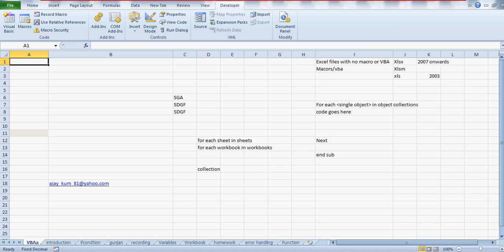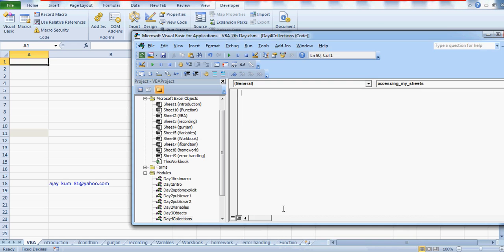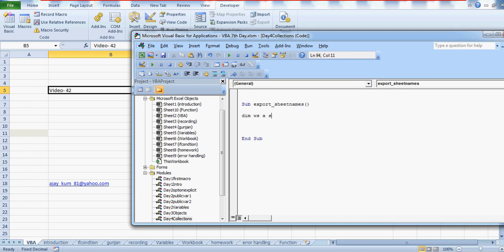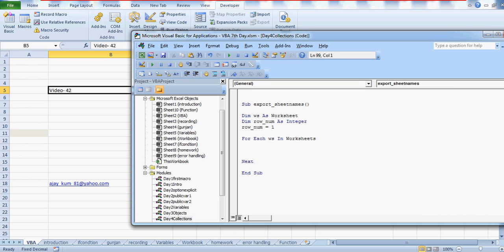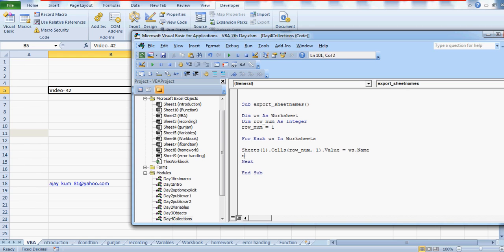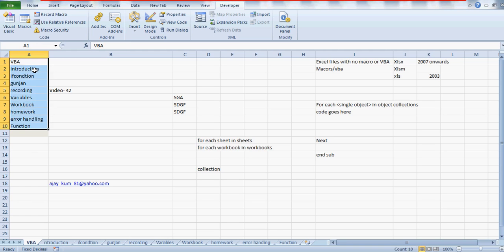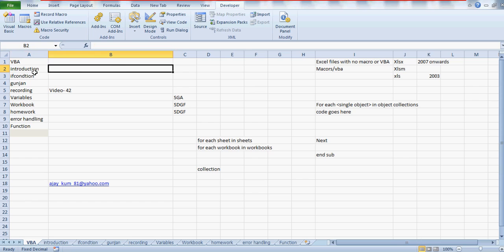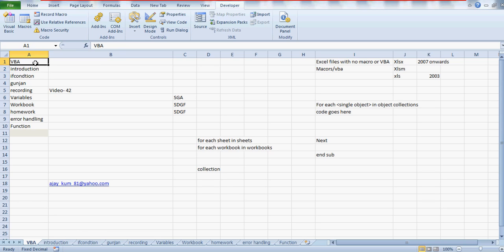Learn Excel -Video 43- VBA- How to write sheets name in your workbook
how to loop around your worksheets and get their names in one sheet.